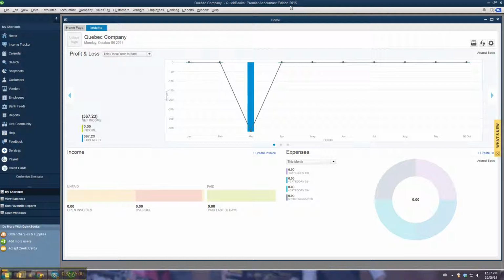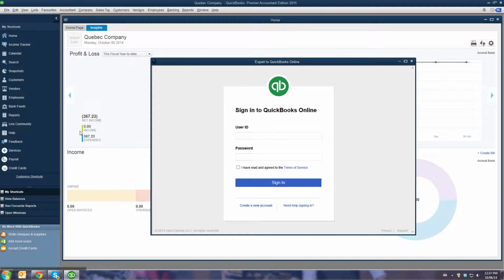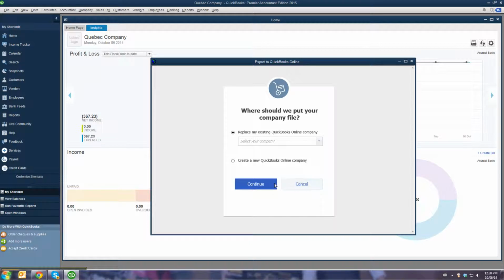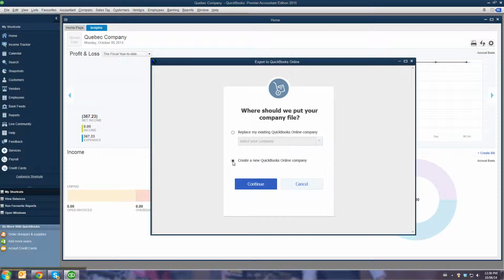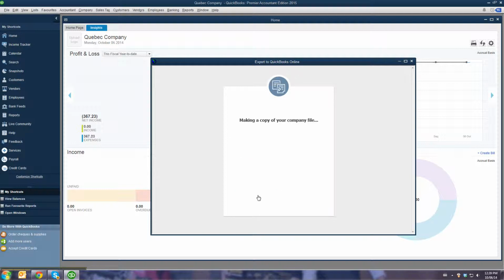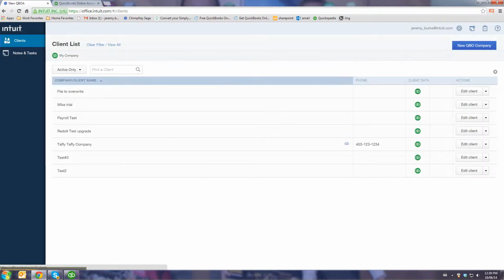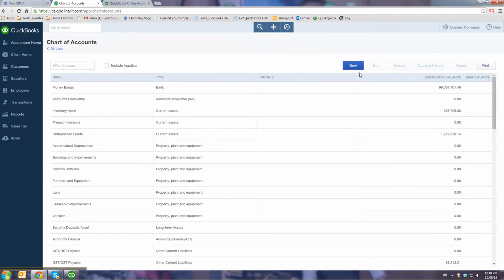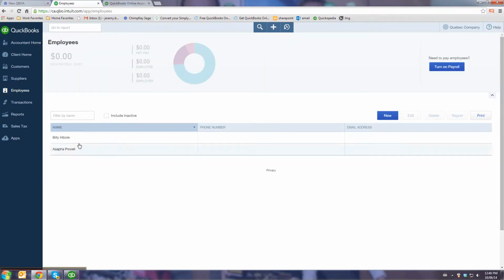QB Desktop to QBO conversion video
The process of taking a QB Desktop data file and moving it to the Quickbooks Online program.
Here is a link to get a pdf on what info does and does not convert